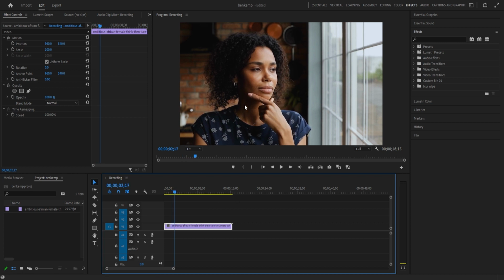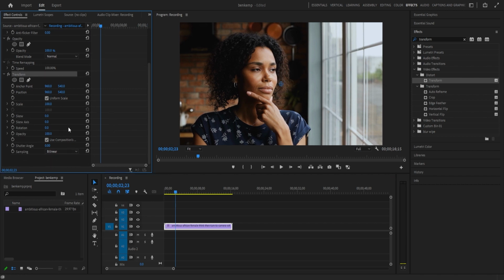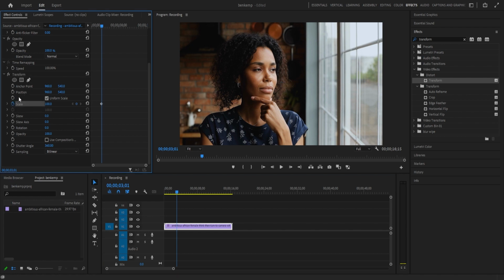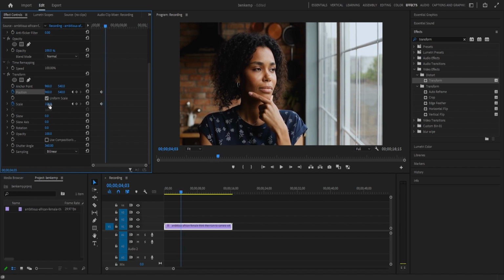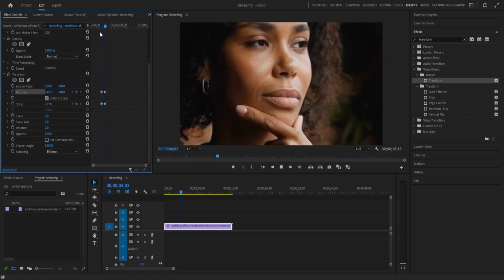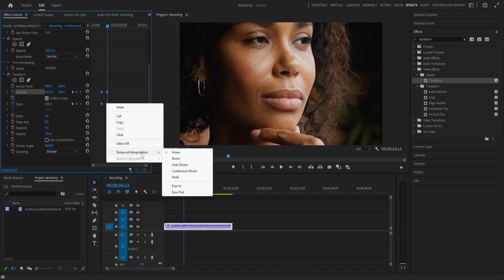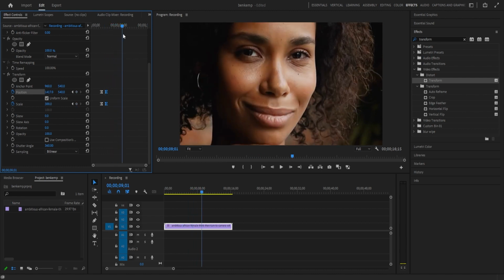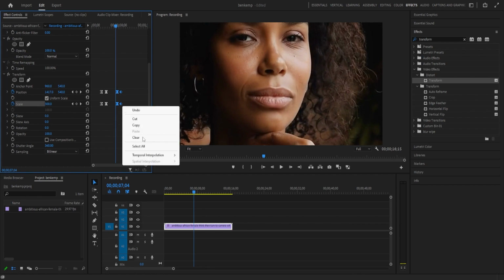Motion Blur in Premiere Pro | Premiere Pro Tutorials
Dive into the world of motion blur in Premiere Pro with this comprehensive tutorial. Learn how to add depth and dynamism to your videos by incorporating motion blur effects seamlessly into your edits. Discover essential techniques, tips, and tricks for achieving professional-grade motion blur effects that will captivate your audience and elevate the quality of your content. Whether you're a seasoned video editor or just starting out, this tutorial will equip you with the skills and knowledge needed to take your video editing to the next level. Watch now and unleash the full potential of motion blur in Premiere Pro!

Add Motion Blur To Your Video in Premiere Pro.